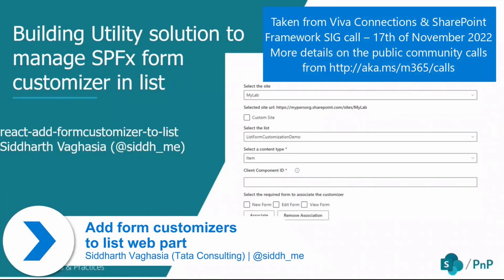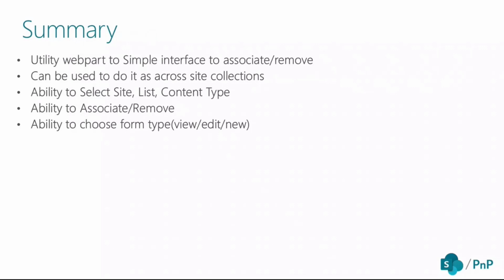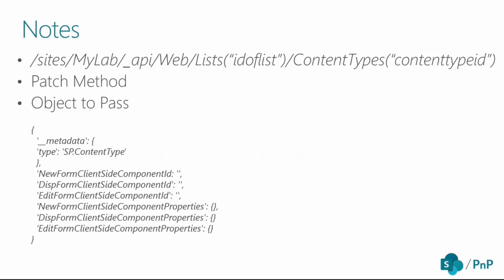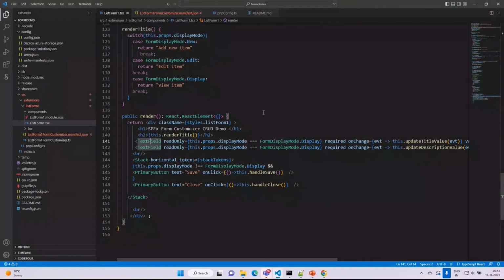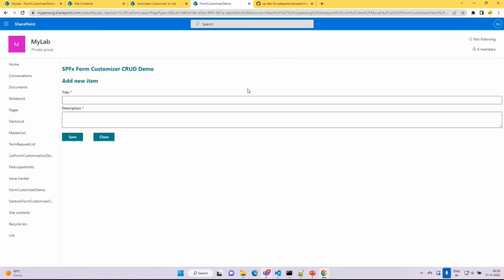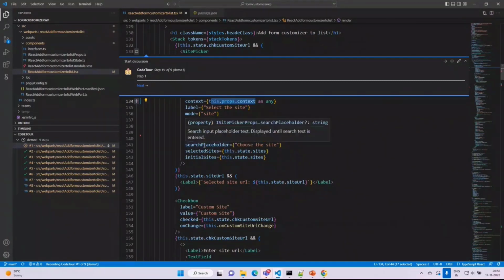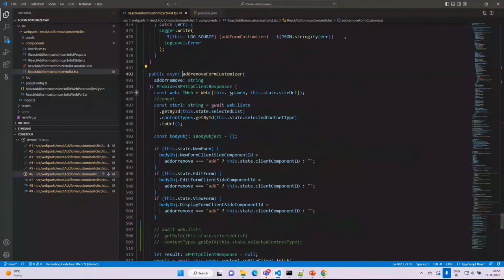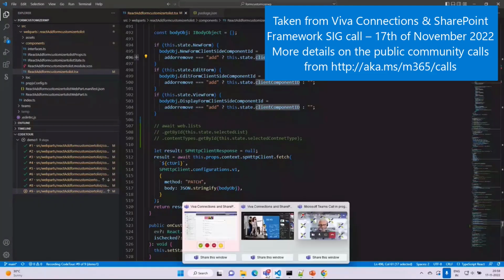SPFx Web Part to Assign Custom Forms to SharePoint Lists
In this 11-minute developer-focused demo, presents a powerful React-based utility web part designed to manage SPFx Form Customizers for SharePoint Lists and Libraries.

Grateful to the Microsoft Community Learning for hosting our session!

The demo showcases:
✅How to associate or remove form customizers (New/Edit/View) for any SharePoint List or Library
✅A clean, intuitive interface that supports site and list selection across site collections
✅Customization by content type and form type
✅A CodeTour walkthrough of the solution structure and usage
✅Seamless integration into modern SharePoint and Microsoft Viva environments